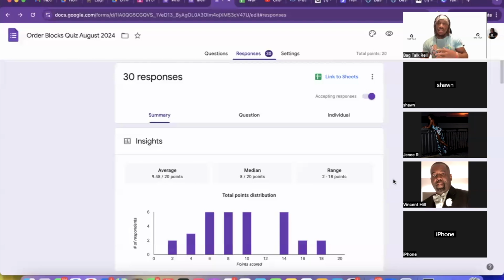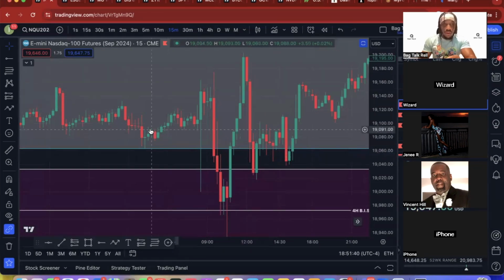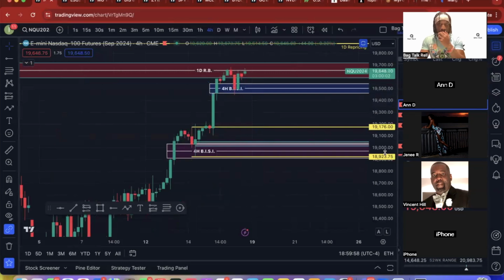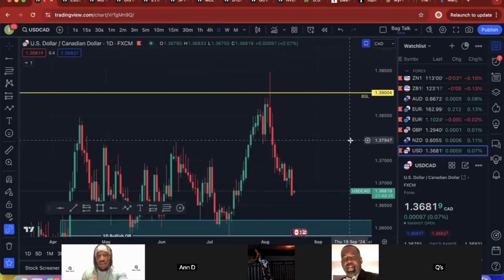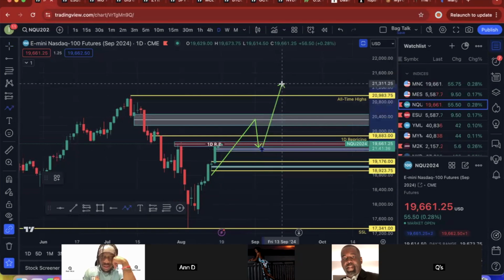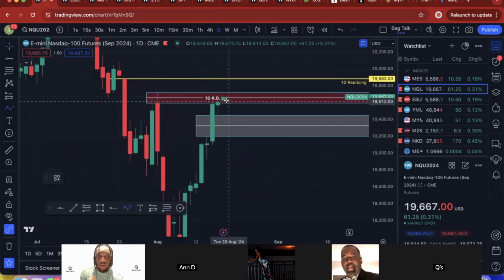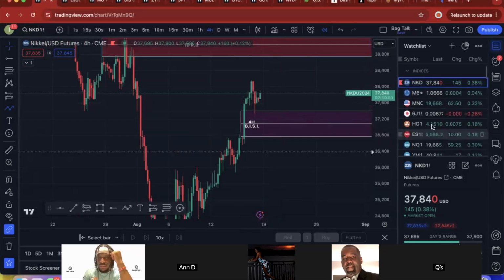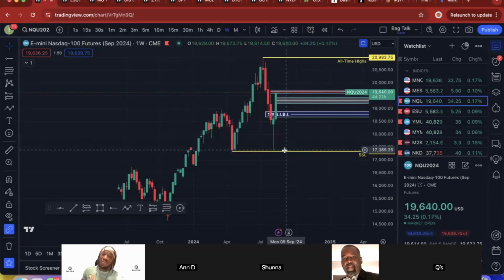BTSMC - Weekly Watchlist (8/18)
Free Discord Community:
Check out the “bt-recordings” channel for previous classes we’ve done, as well as other gems I’ve provided to help you become a better trader. And turn your notifications on for our FREE weekly classes!